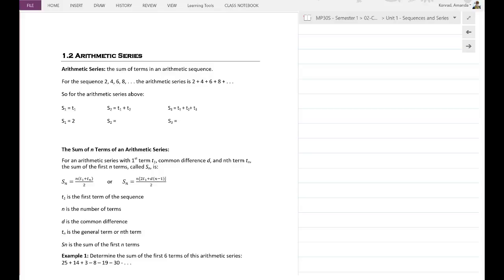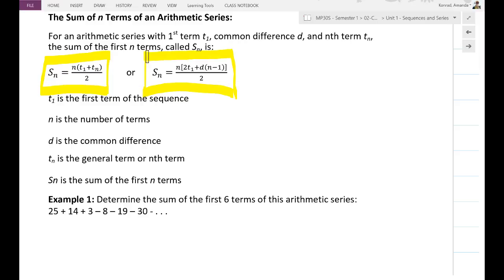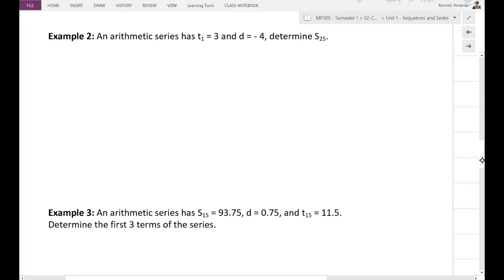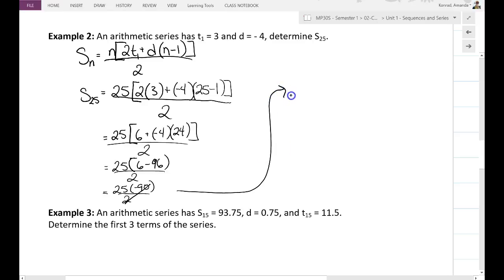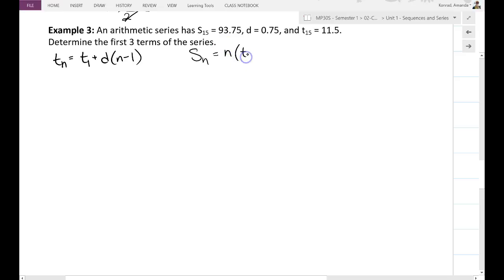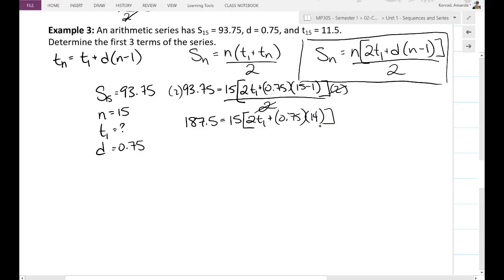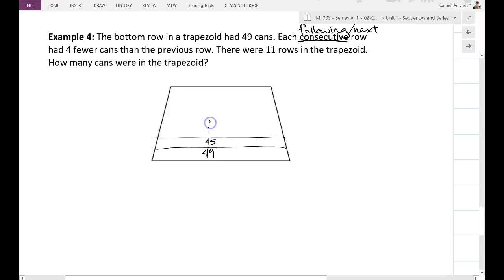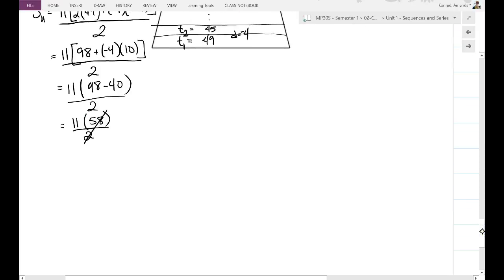1.2 Arithmetic Series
This lesson looks at the two different equations related to arithmetic series, designed to avoid having to do repetative addition/subtraction.